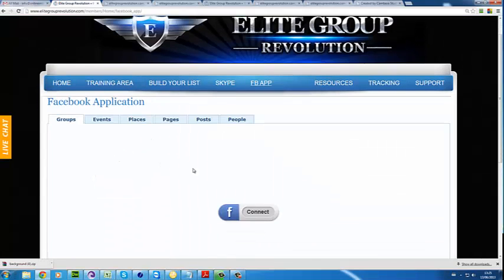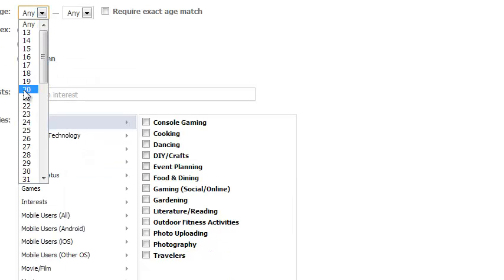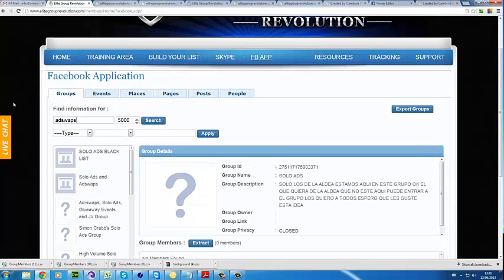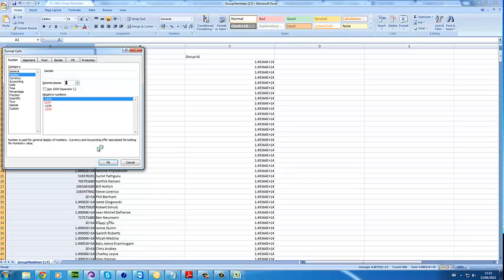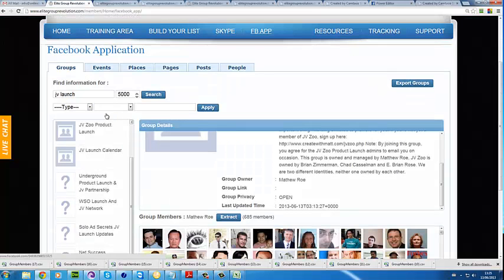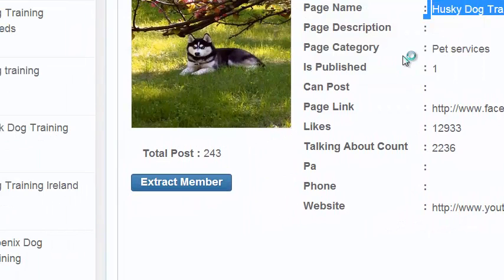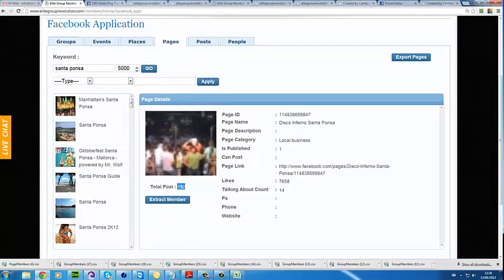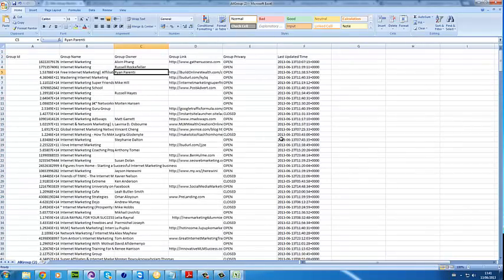Elite Group Revolution Update Video 3 - Facebook Lead Scraper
Elite Group Revolution Facebook Lead Scraper